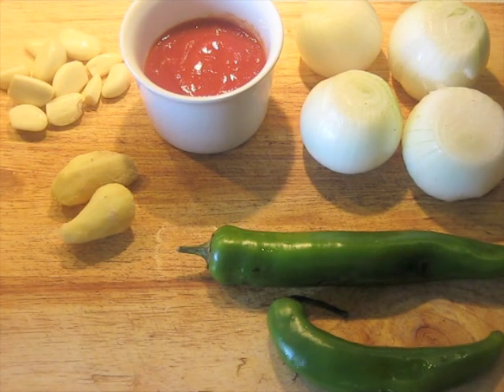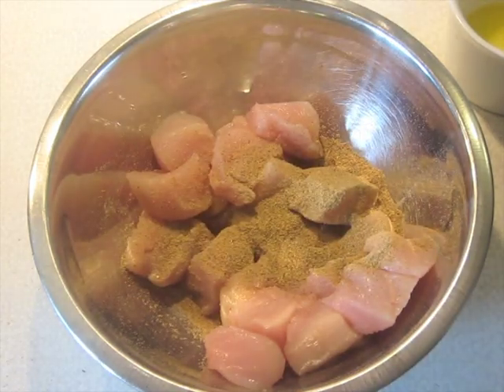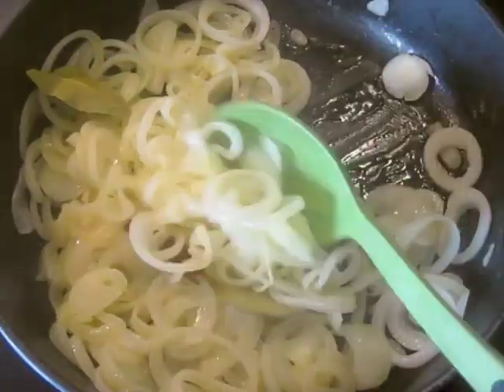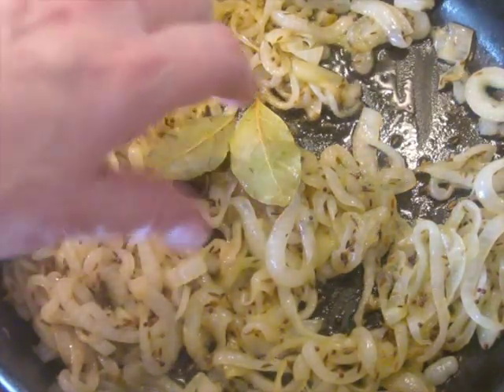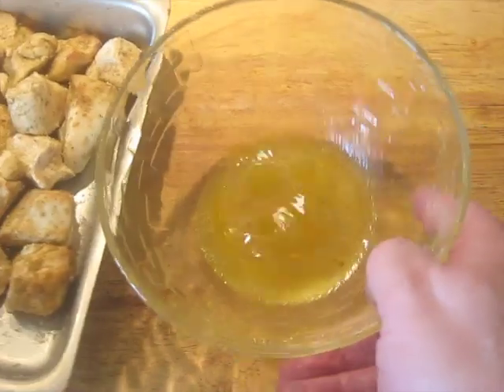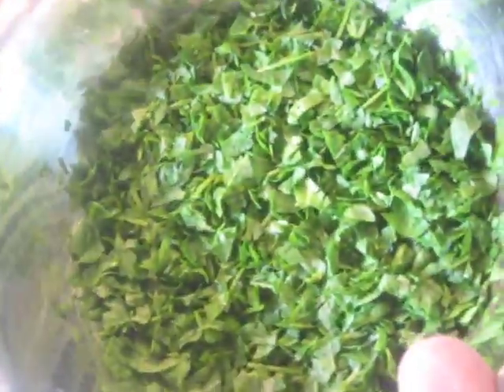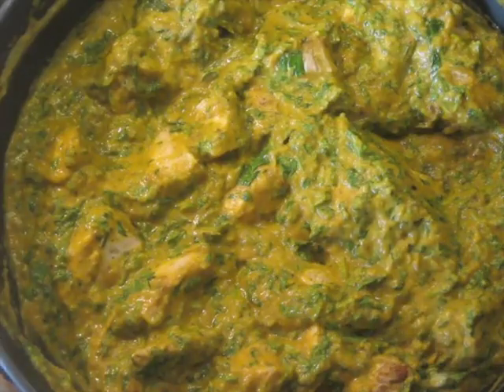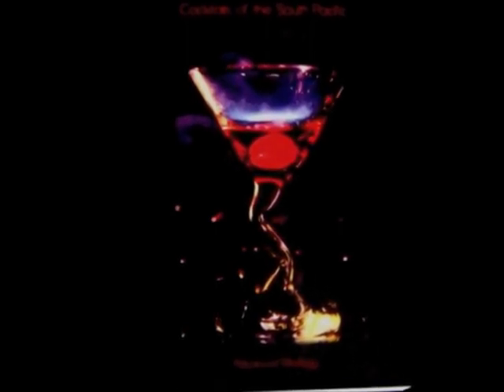REAL Chicken Saag / Punjabi Indian Curry Recipe (murgh, gosht)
The link above is Amazon's listing of Volume 3 of my cookbook.